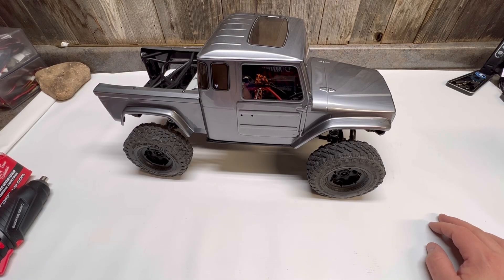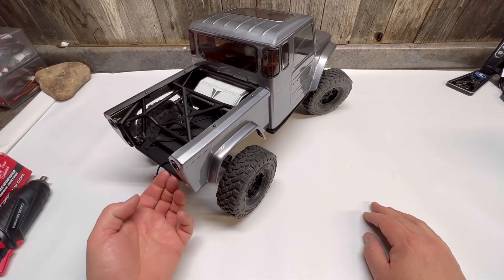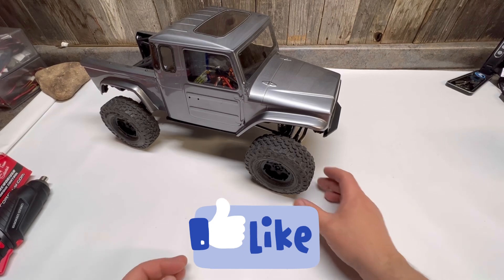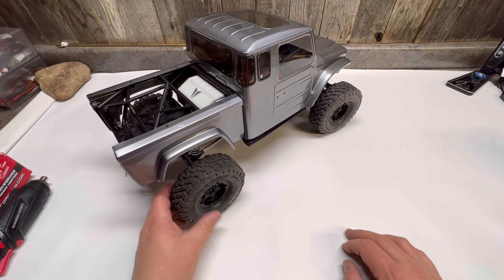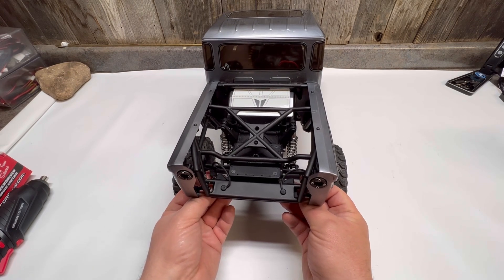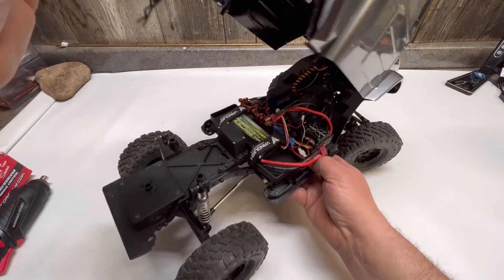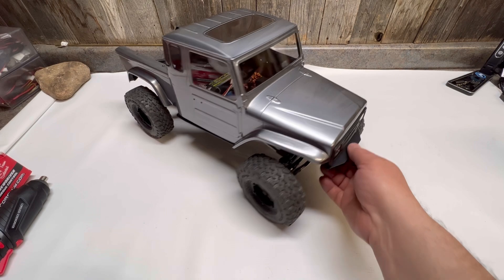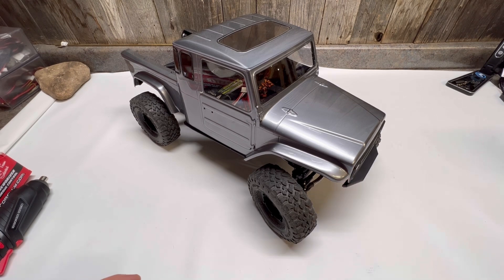Vanquish VS410 Pheonix portal axle build kit overview thoughts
￼ Vanquish Pheonix VS 410 builders kit portal axle
Castle creations mamba ex brushless system
￼Hitec servo d951tw
Shift servos are reedy
Eco power 3s battery